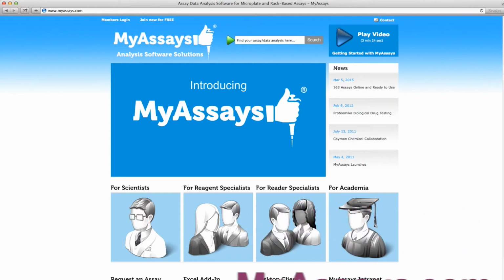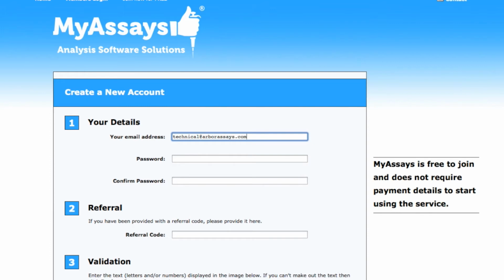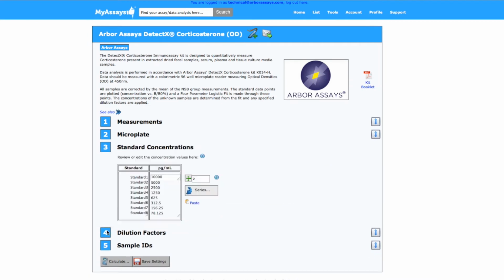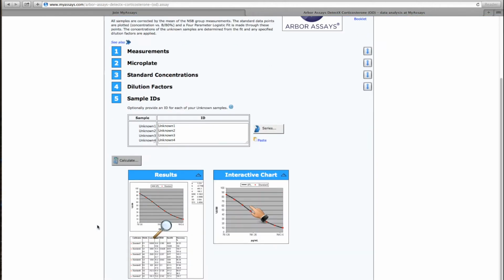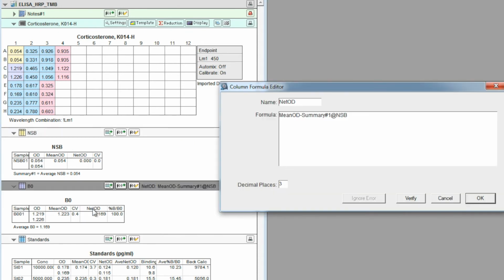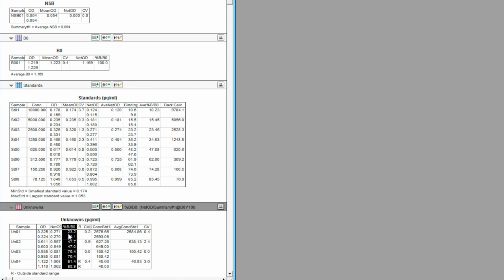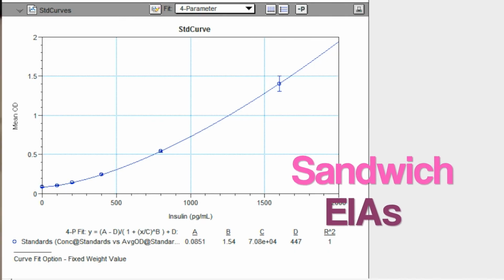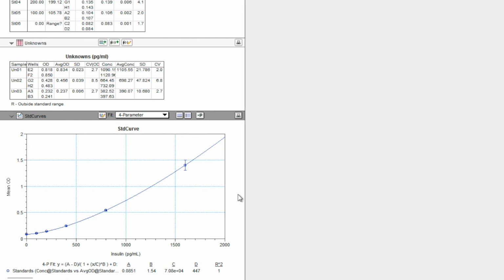Data Analysis - Arbor Assays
How to analyze and reduce your data using Arbor Assays’ kits.